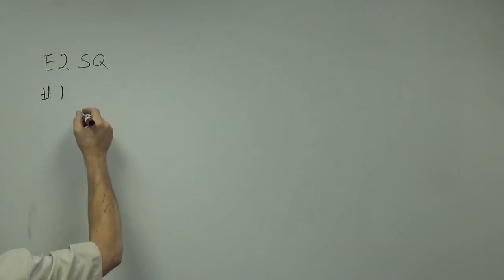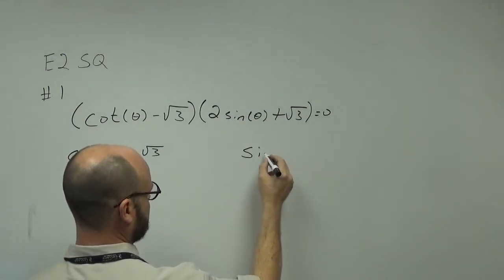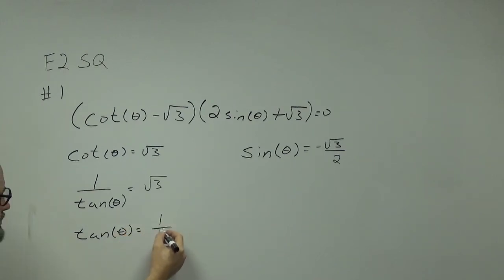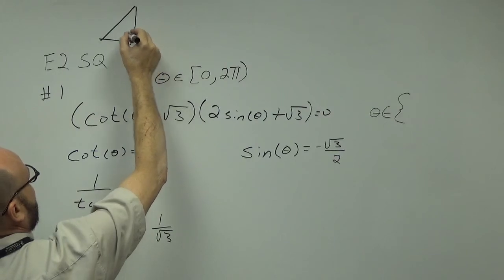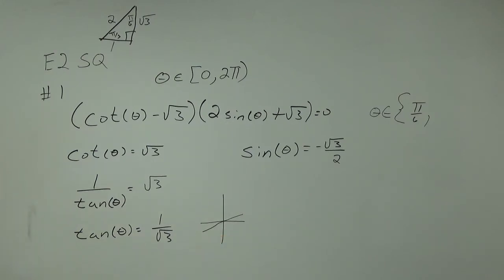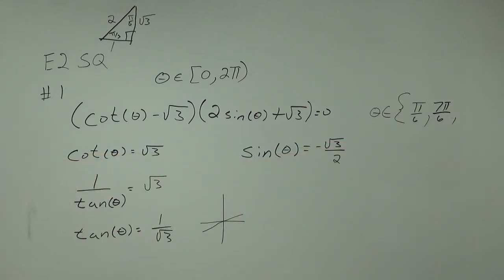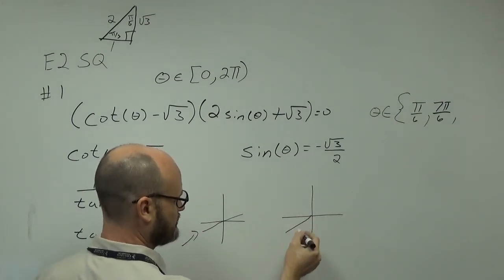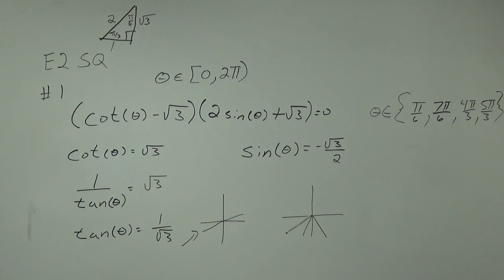M2412 E2 SQ #1(i)